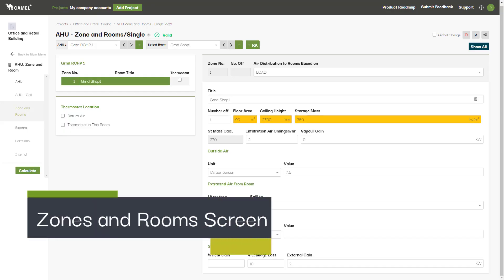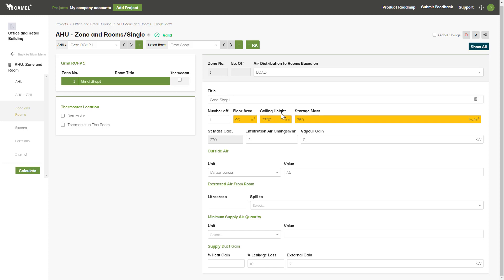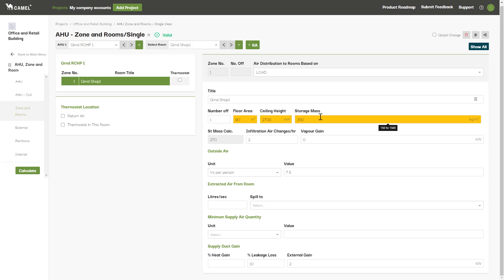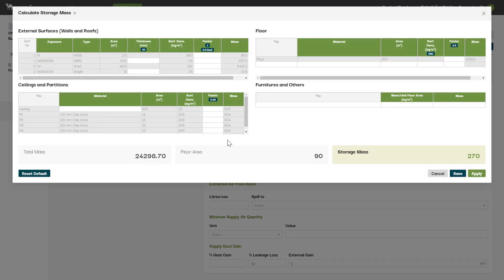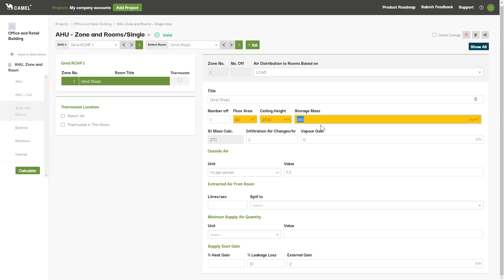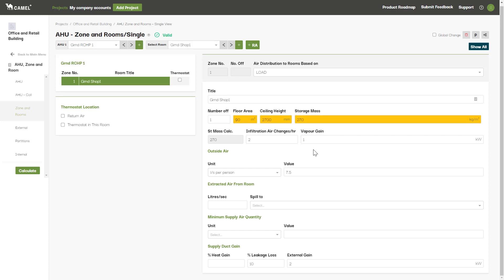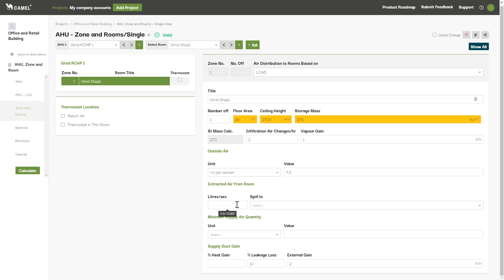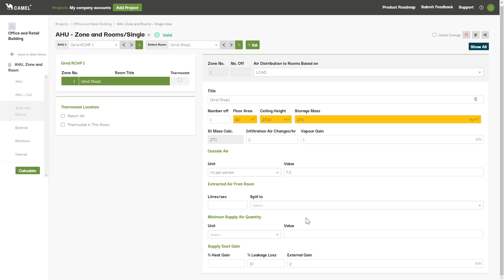CAMEL+ Basics 15: Zones and Rooms Screen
CAMEL+ Zones and Rooms Screen tutorial - this walkthrough covers the basic functions on the Zones and Rooms screen, including room properties, specifying outdoor air and minimum supply air requirements and supply duct gains.